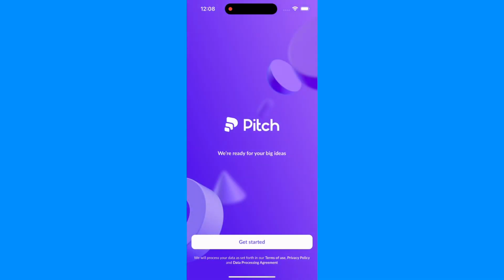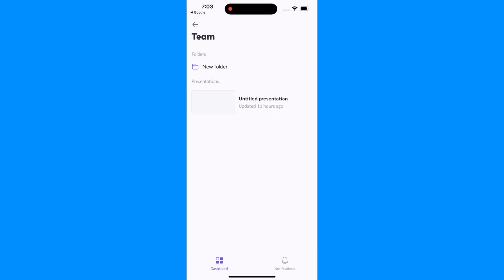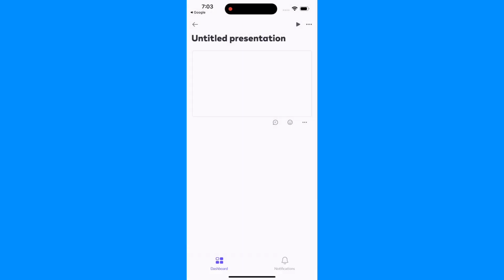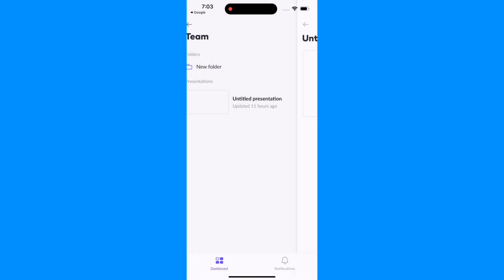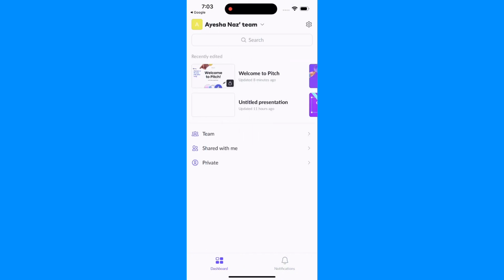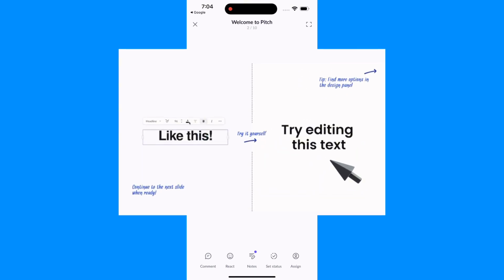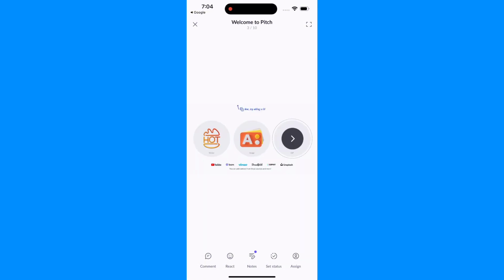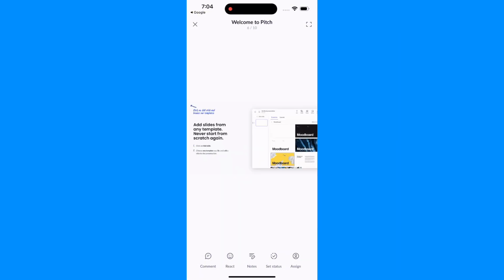Pitch.com Tutorial | Guide Glimpse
Pitch.com Tutorial: Master Presentation Design in 2025

Learn how to create stunning presentations with Pitch.com, a revolutionary design platform that transforms traditional slide-making into an intuitive, collaborative experience. This comprehensive pitch.com review reveals a powerful tool that simplifies presentation creation through professionally designed templates, smart editing features, and seamless team collaboration.

Tips:
- Explore template variety for inspiration
- Utilize built-in collaboration features
- Experiment with custom branding options
- Take advantage of AI design assistance